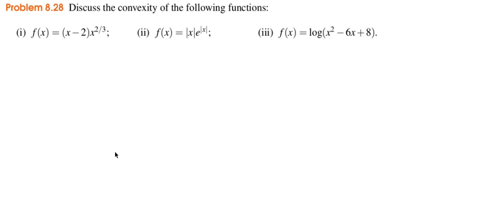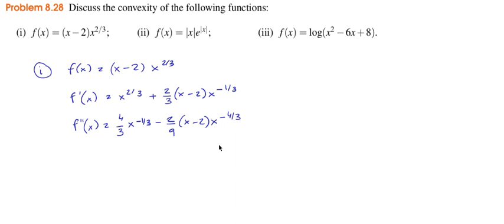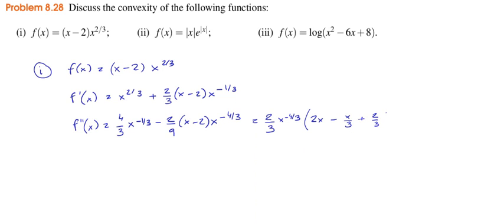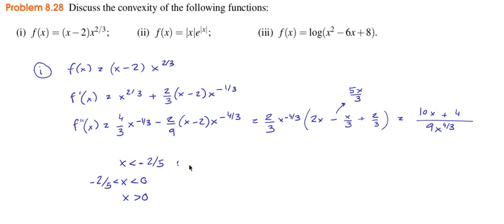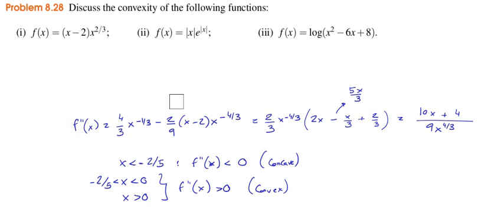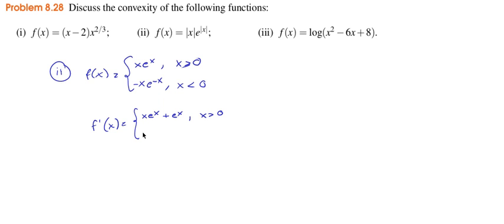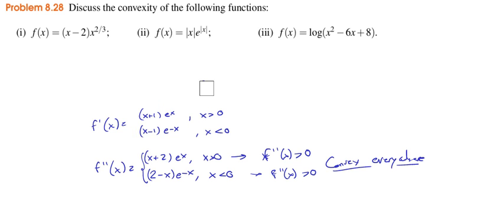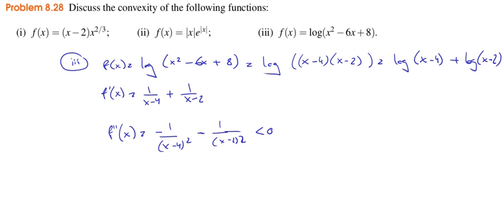Calculus - Problem 8.28 - Convexity